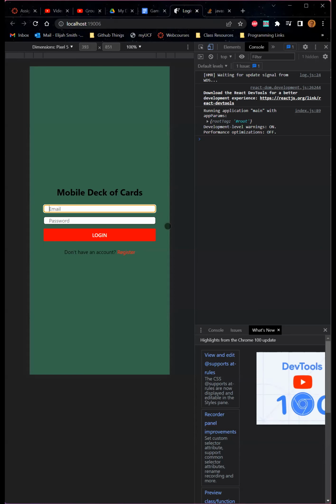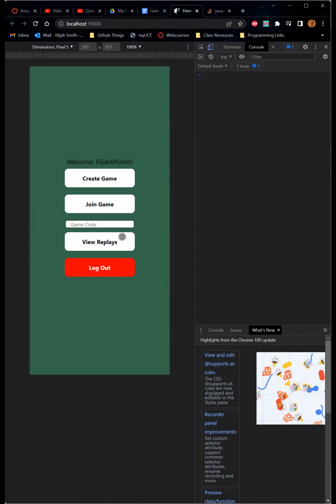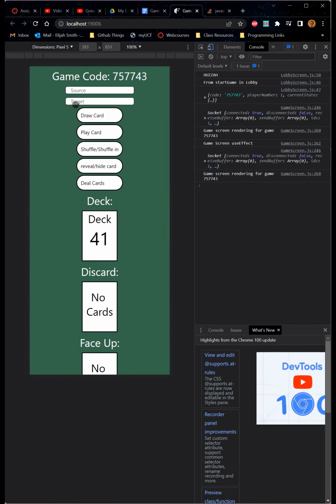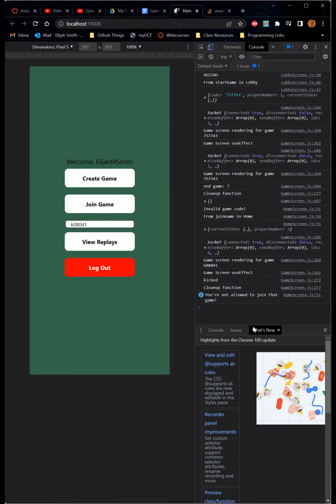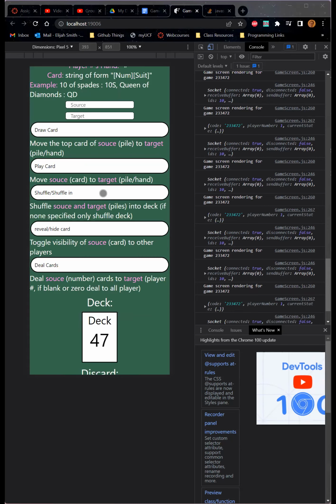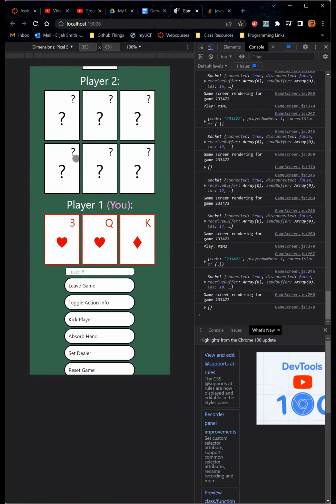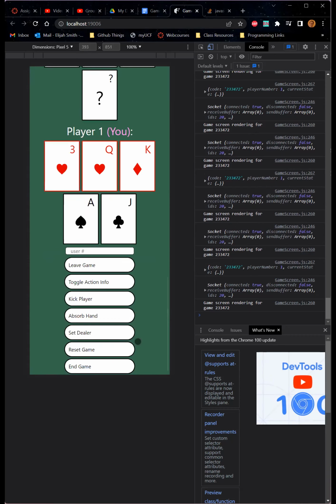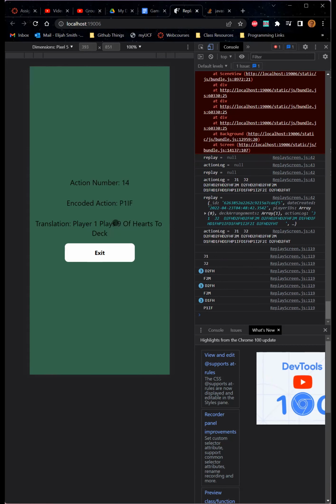Group 25 Demo (Final) - Mobile Deck of Cards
Eli, Austin, Bo, Nate